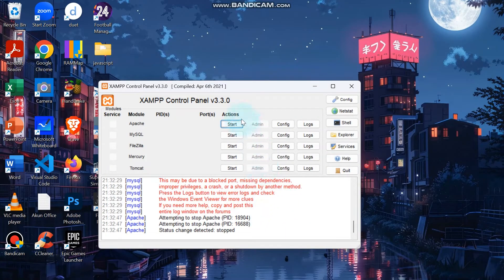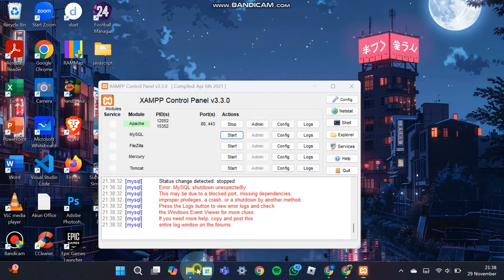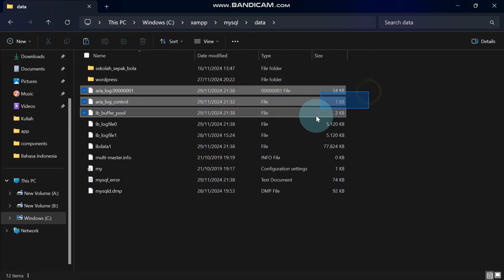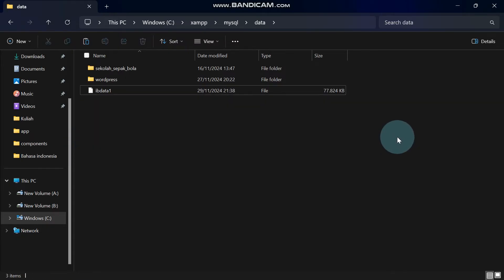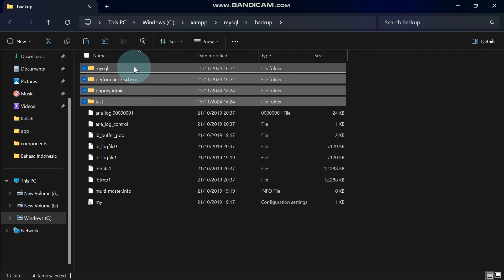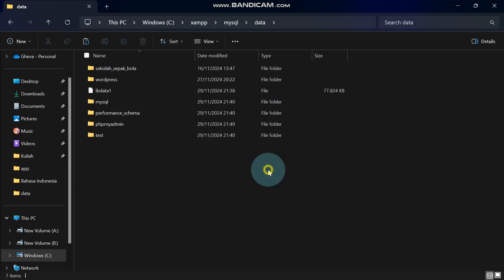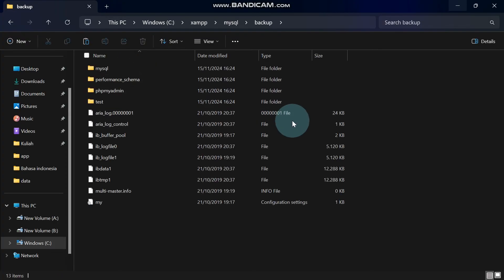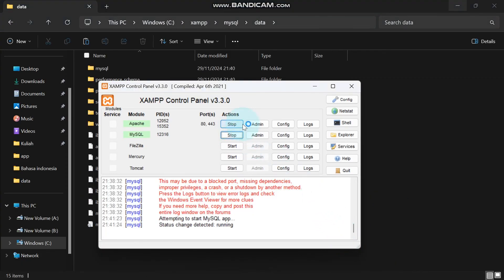How to Fix MySQL in XAMPP Not Starting! 🔧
s your MySQL in XAMPP refusing to start? Don’t worry! In this video, I’ll walk you through a complete and easy-to-follow solution to fix this issue. Follow the steps carefully, and your MySQL will be back to normal in no time. 😊

🛠️ What you'll learn in this video:

How to back up the data folder
Step-by-step guide to restoring MySQL functionality
Ensuring your databases remain safe

💙 Support Me!